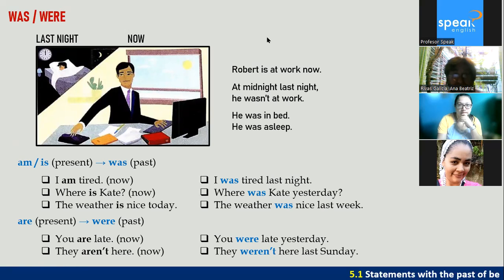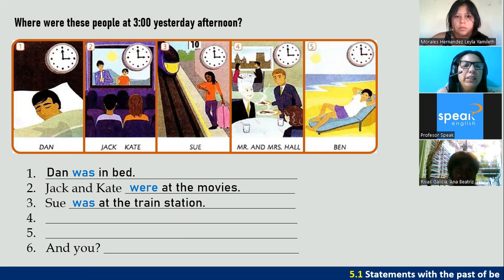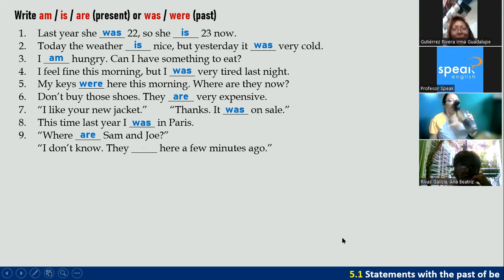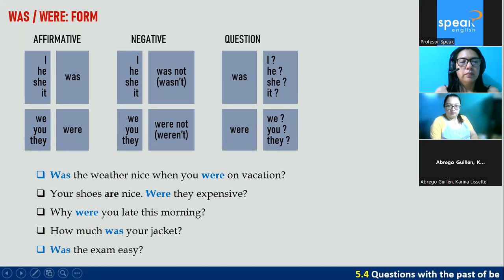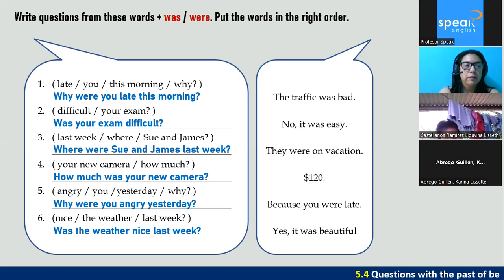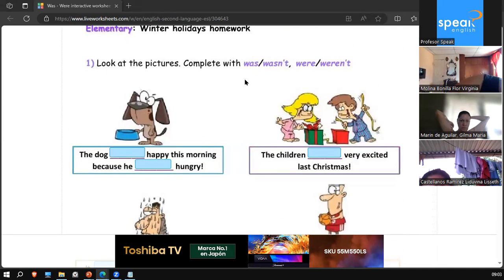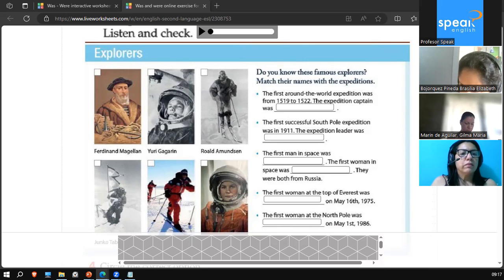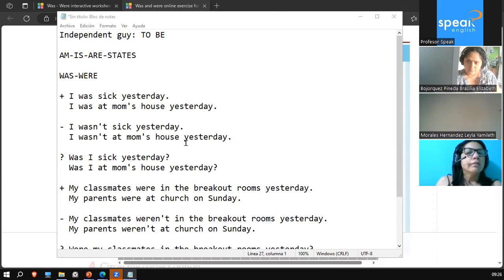CLASS 11 Simple Past Verb To Be Was and Were FI SPEN 059 BÁSICO 3 800 AM A 930 AM